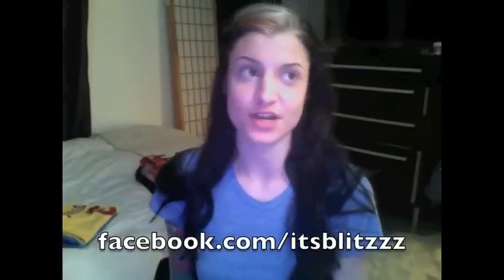Thrifting and Vintage Shopping Tips! (Part One)